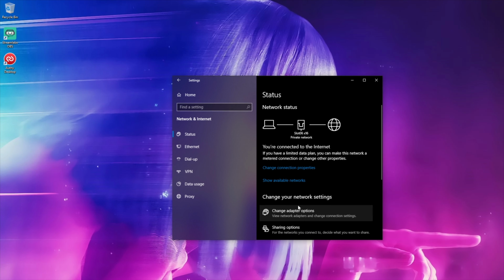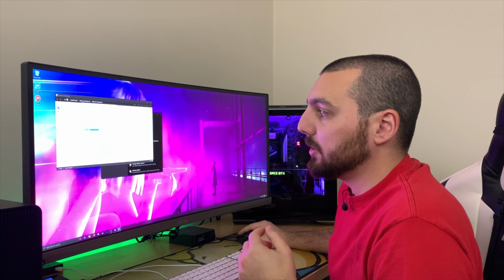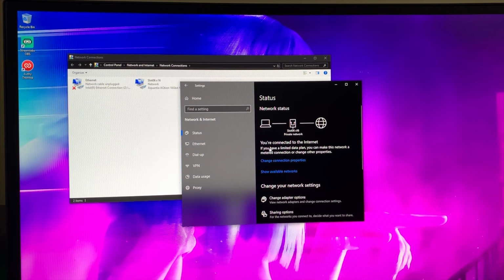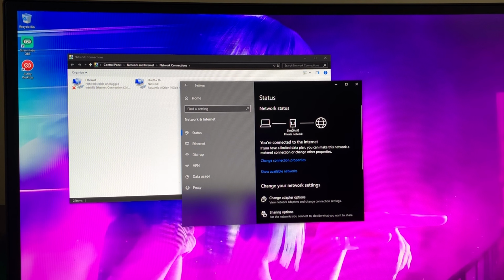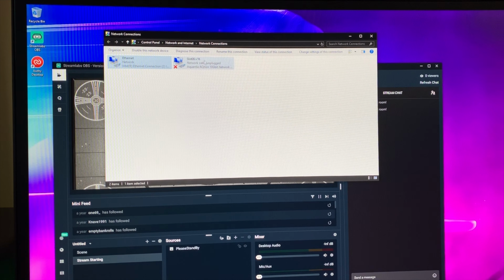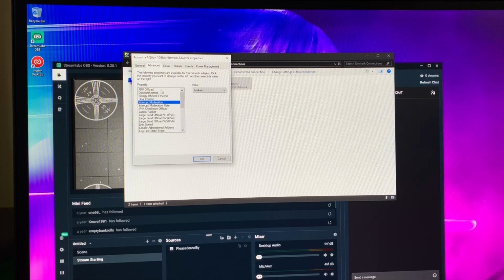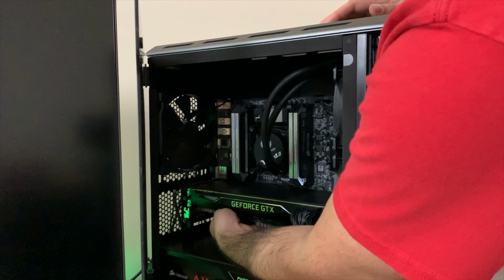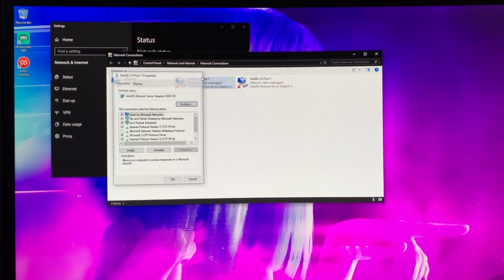Quick Investigation into AQN107 and Streamlabs Failing to go Live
I need your help to figure out why the Aqtion AQN 107 is somehow preventing OBS Streamlabs from going live.  The error I continue to see is "Could not access the specified channel or stream key.  Please log out and back in to refresh your credentials.  If the problem persists, there may be a problem connecting to the server."

Hit me up in the comments with idea or on Twitter.